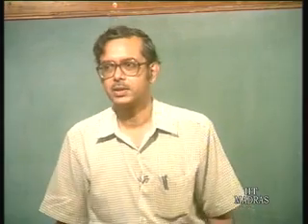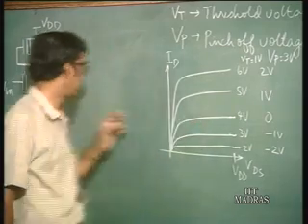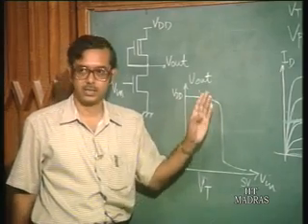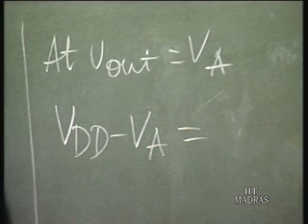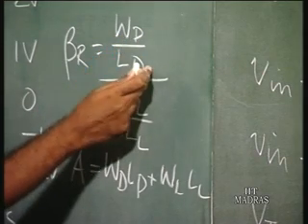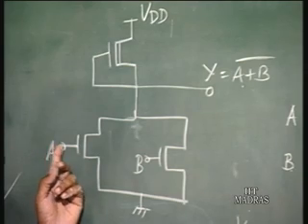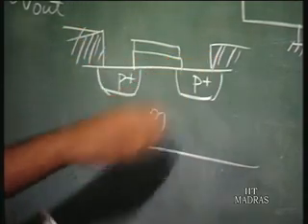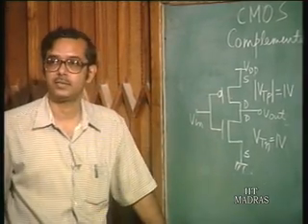Lecture 25 nMOS Logic Circuits(cont..,); CMOS :Introduction